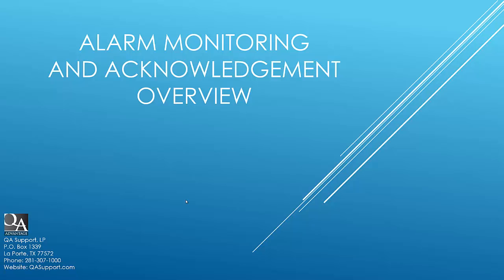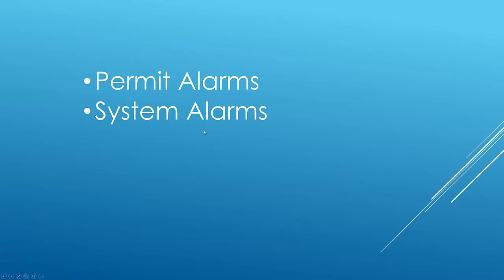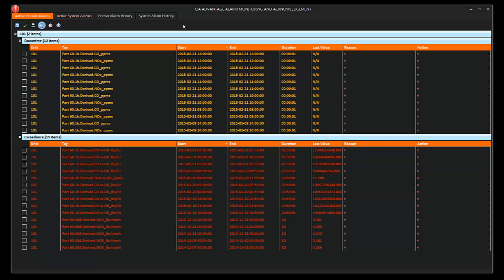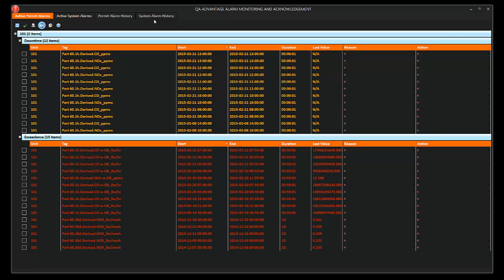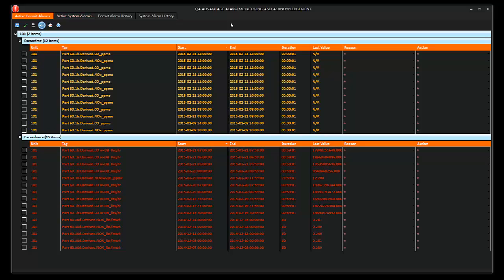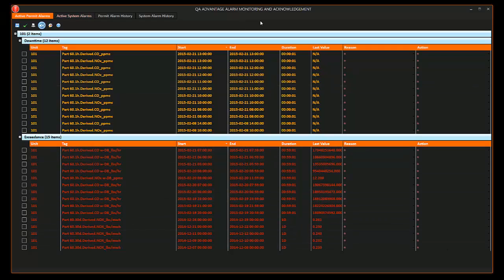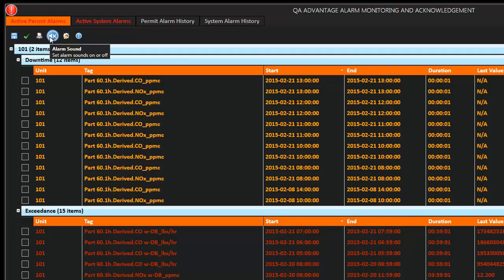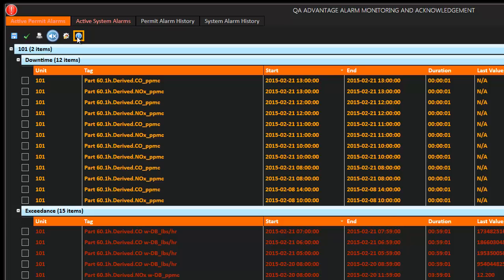QA Advantage Alarm Monitoring - Overview